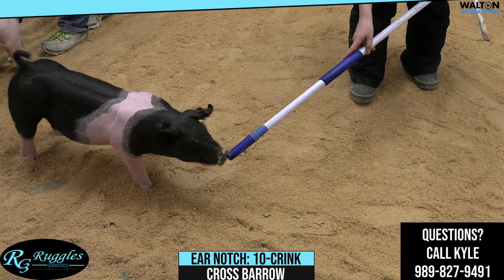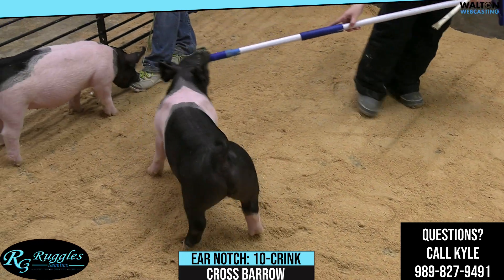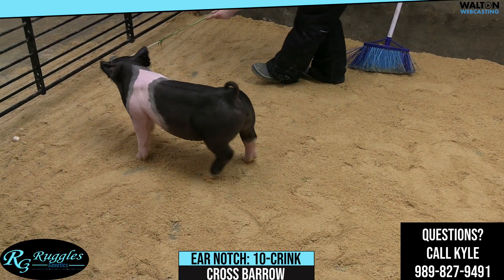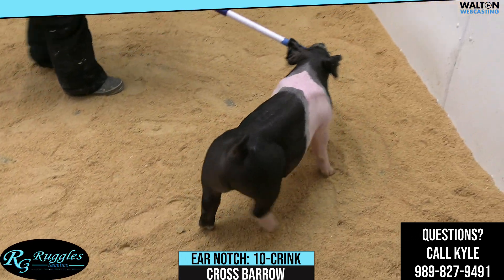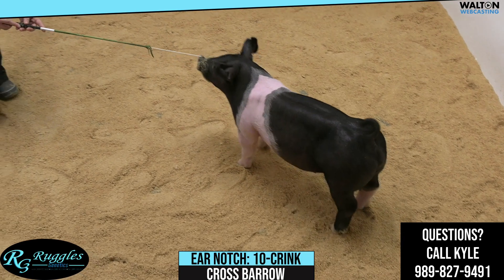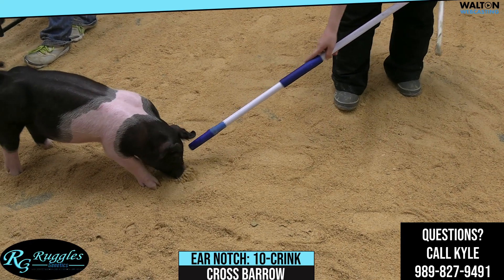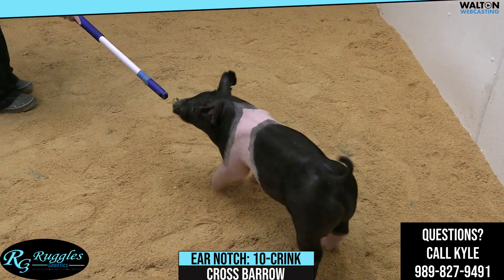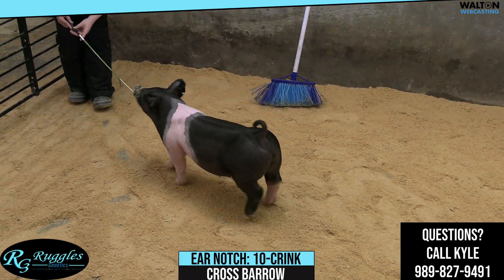Lot 15 EN 10 Crink Ruggles Mar 1 Sale